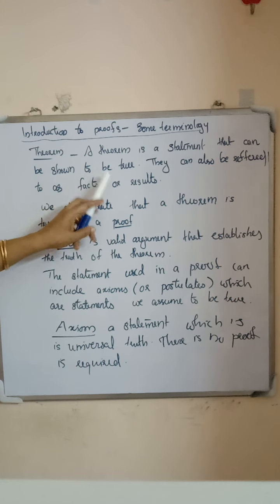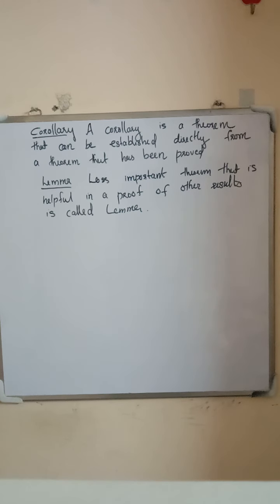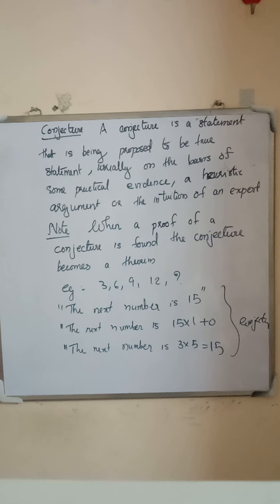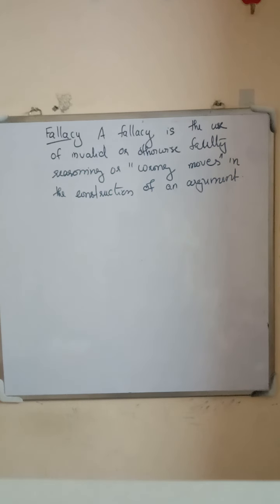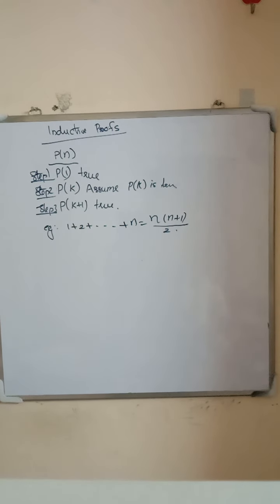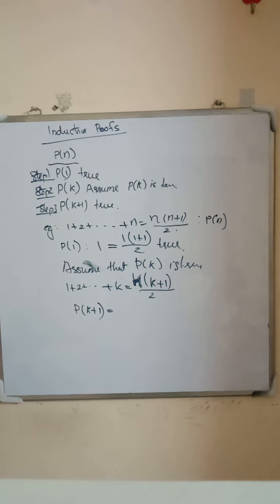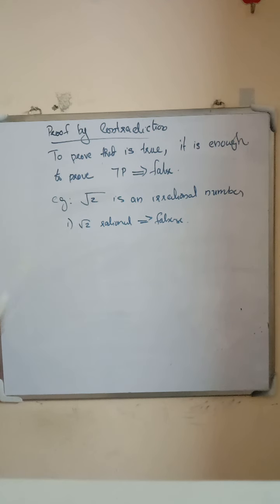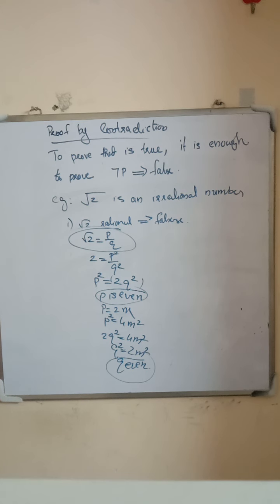Method of proof